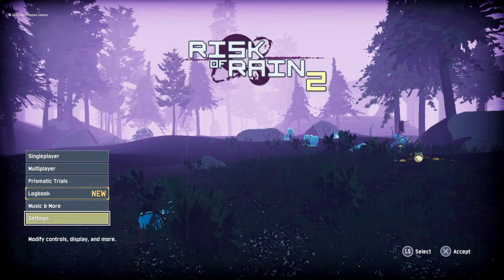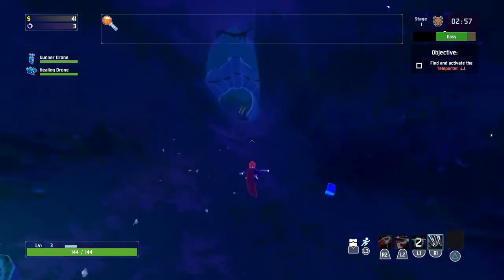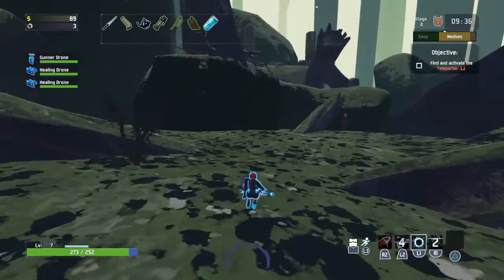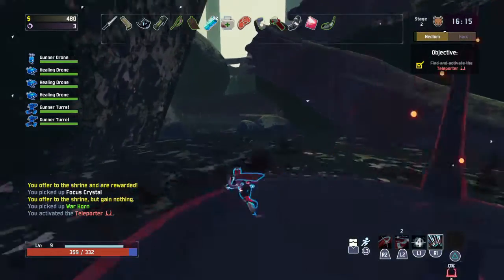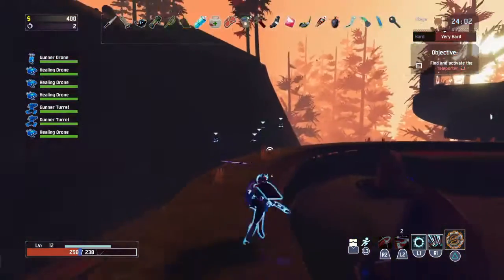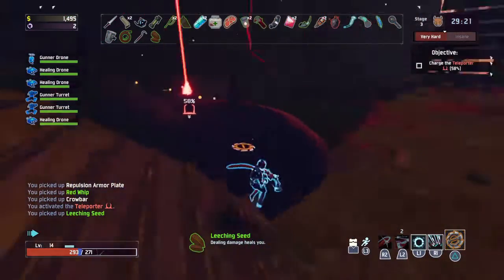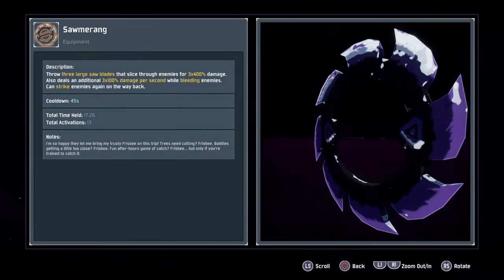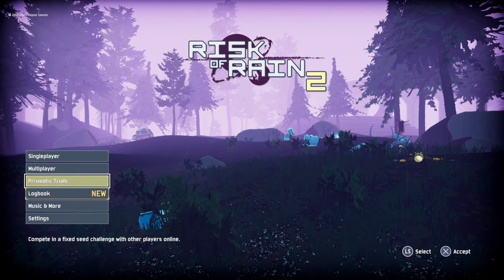THESE SAWS ARE AWESOME! | Risk Of Rain 2 #3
The game updated again and i thought "why not check it out?". I also thought "why is a building called a building if it's already built", but that's irrelevant. Oh and i love the new items in this game, thought that was worth mentioning.

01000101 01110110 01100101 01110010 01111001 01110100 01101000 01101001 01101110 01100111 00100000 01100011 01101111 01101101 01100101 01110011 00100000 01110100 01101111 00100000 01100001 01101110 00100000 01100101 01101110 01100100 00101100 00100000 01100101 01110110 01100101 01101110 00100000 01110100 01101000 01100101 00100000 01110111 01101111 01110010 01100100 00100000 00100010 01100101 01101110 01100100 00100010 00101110